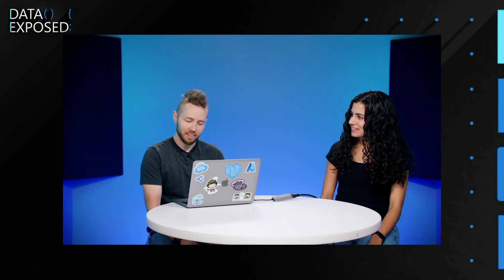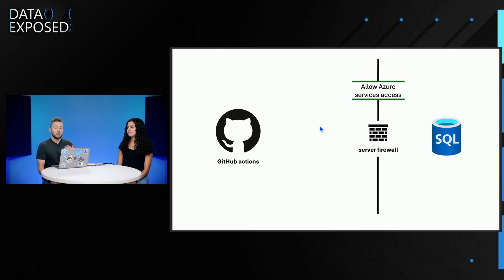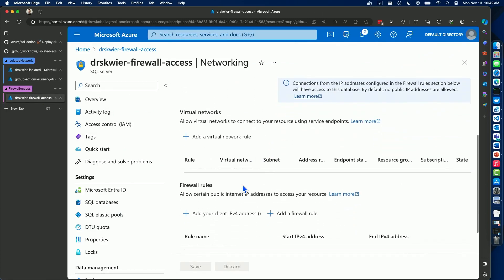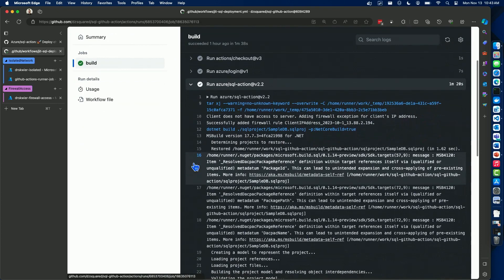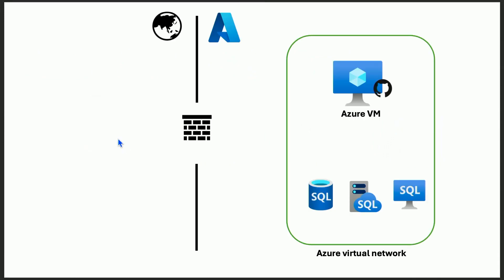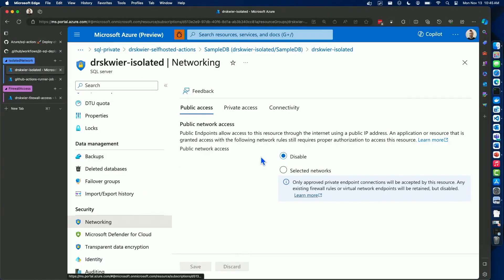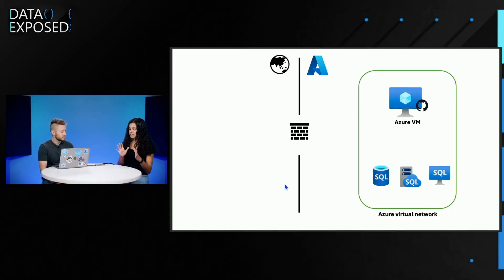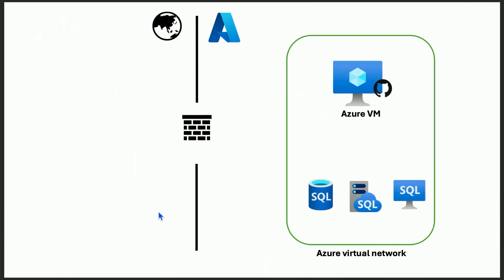Overview of GitHub Actions deployments for Azure SQL | Data Exposed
GitHub Actions are a developer's delight for deploying application code and database objects. GitHub sql-action provides a simpler way to execute scripts or publish SQL projects but we don't need to sacrifice security for our deployments. In this episode we'll review how your deployments can navigate SQL firewall rules and private networks so you can design the right DevOps architecture for your environment.